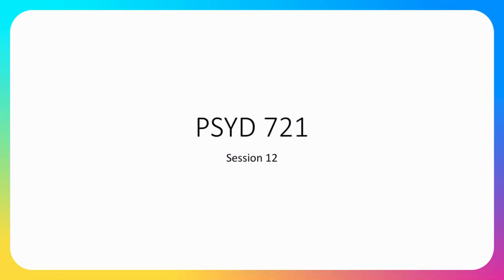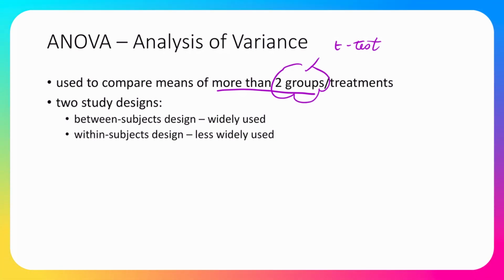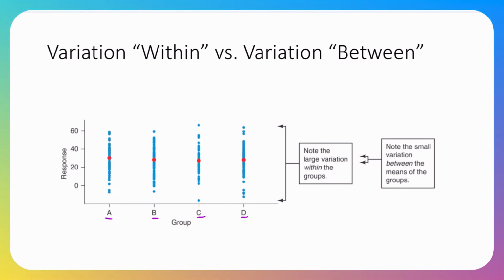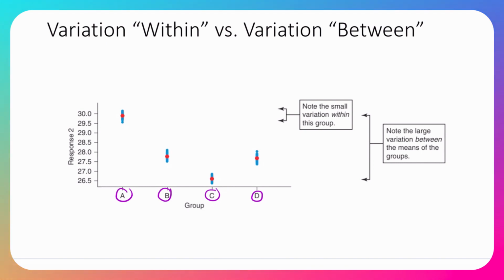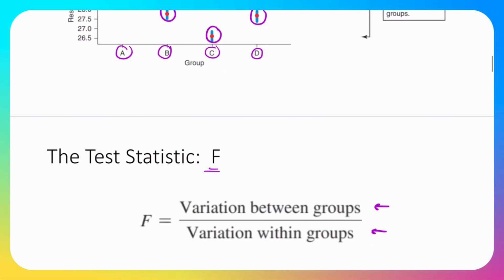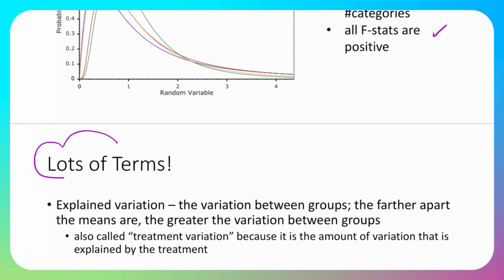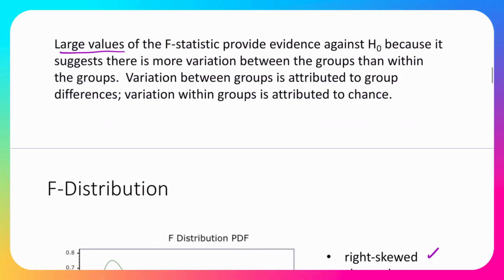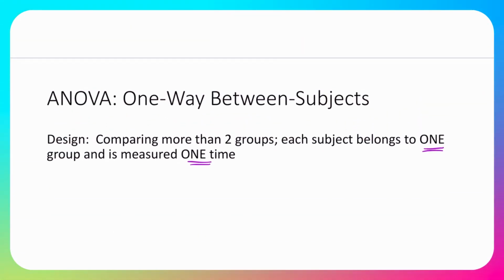PSYD721_Session12_Part1